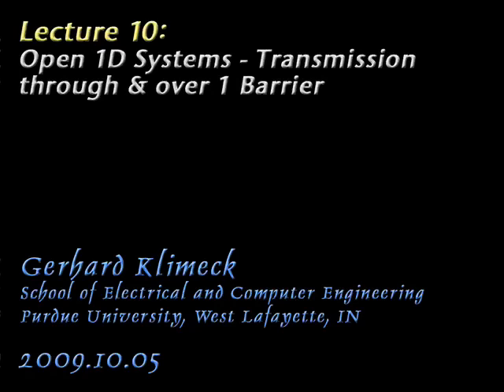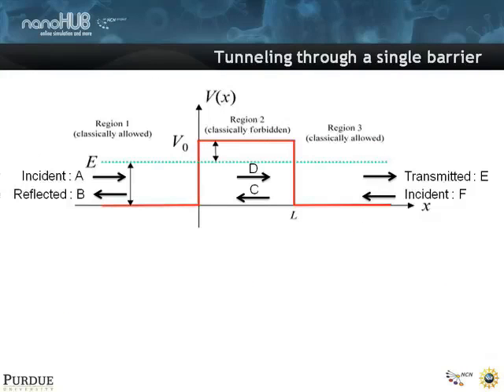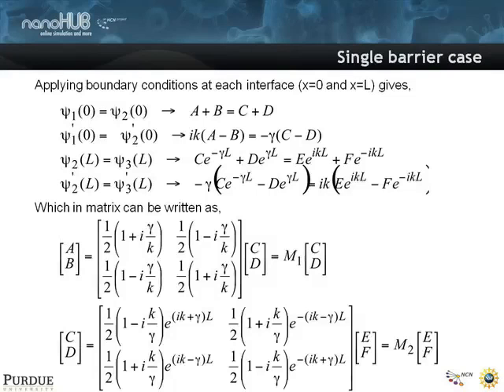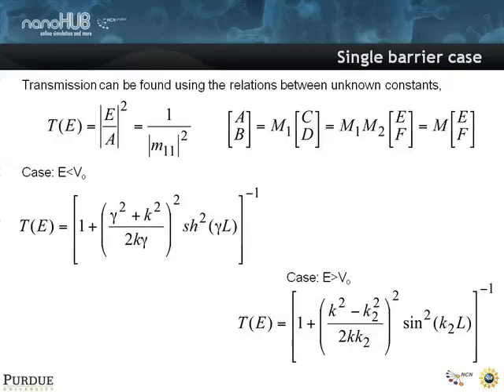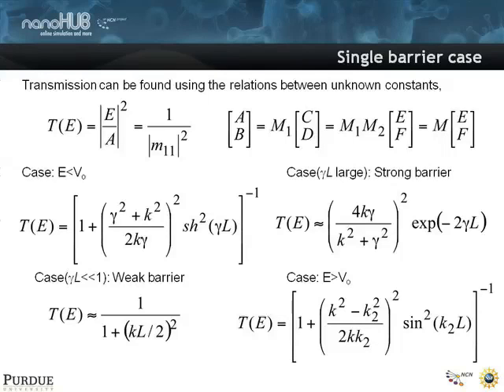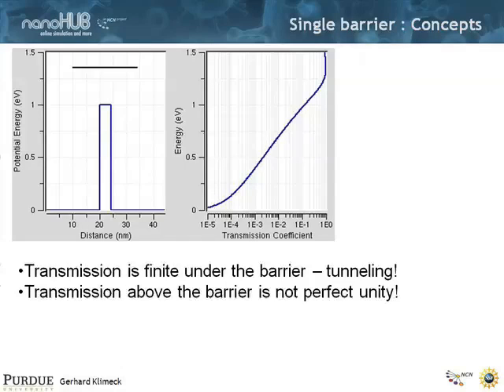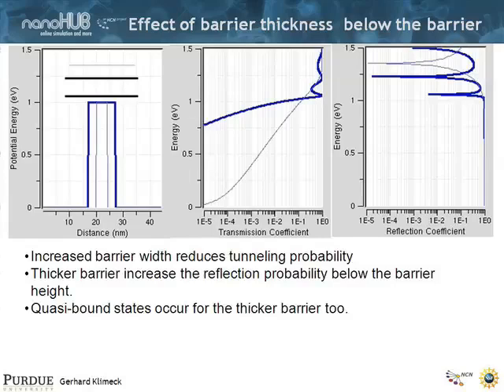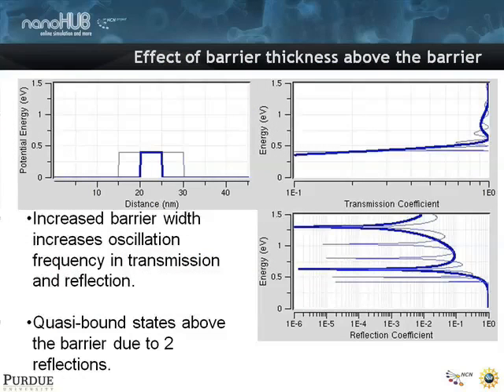Nanoelectronic Modeling Lecture 10: Open 1D Systems - Transmission through 1 Barrier - Part 1/2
Tunneling and interference are critical in the understanding of quantum mechanical systems. The 1D time independent Schrödinger equation can be easily solved analytically in a scattering matrix approach for a system of a single potential barrier. The solution is obtained by matching wavefunction values and derivatives at the two interfaces in the spatial domain. Classical particles would be completely reflected if their kinetic energy does not exceed the potential barrier and would be completely transmitted if their kinetic energy suffices to overcome the potential barrier. Quantum mechanical waves, however can tunnel through barriers even though their kinetic energy does not exceed the potential barrier. The rate or probability of tunneling depends exponentially on the barrier height and thickness. Even if the kinetic energy of the quantum mechanical wave exceeds the potential barrier energy, it feels the perturbation in the potential landscape and waves are not necessarily completely transmitted, but can be reflected depending on their energy. The two subsequent interfaces at the beginning and the end of the barrier set up an interference between partial waves reflected at these potential variations. Quasi-bound states or resonance states are formed above the barrier which allow resonant transmission of unit value at resonant energies. For other energies the waves suffer from partial reflection.

This simple example shows the extended nature of wavefunctions, the non-local effects of local potential variations, the formation of resonant states through interference, and quantum mechanical tunneling in its simplest form.